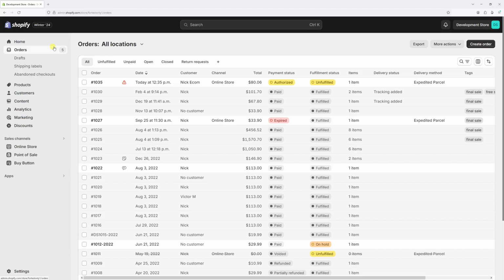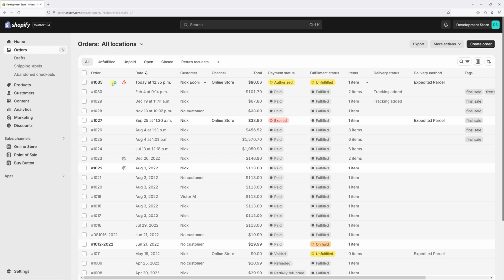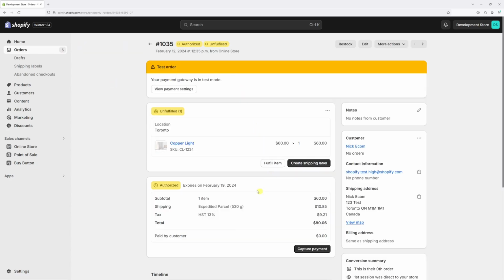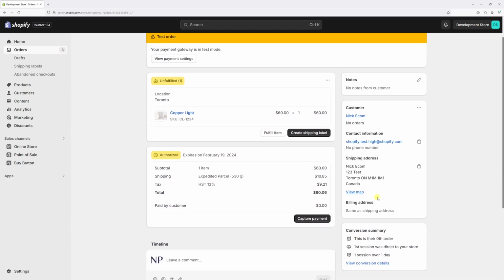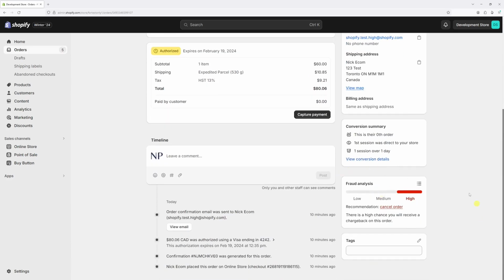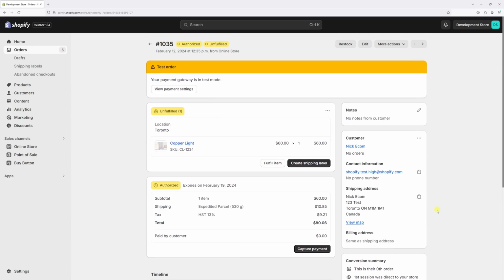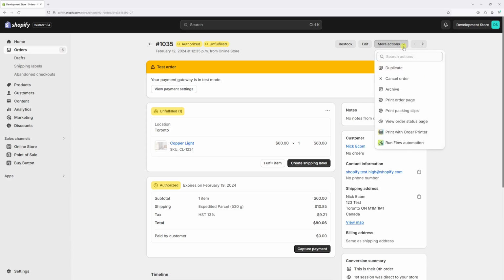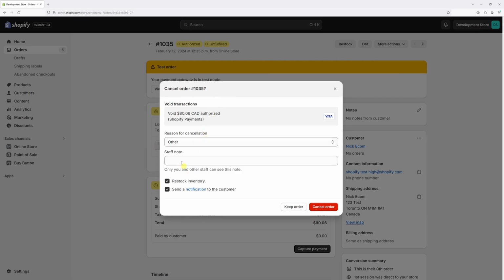Shopify: How to Void/Cancel an Authorized Payment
This guide illustrates the process of manually voiding or canceling payment authorization for medium-risk or high-risk Shopify orders prior to the expiration of the authorization period.